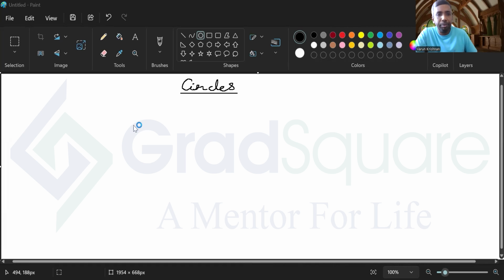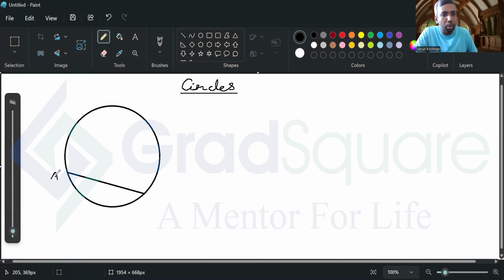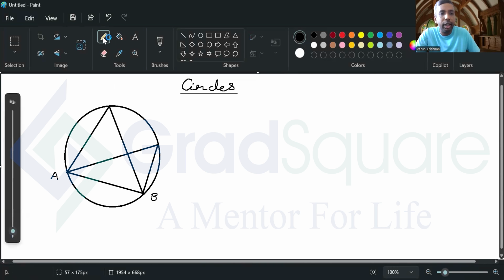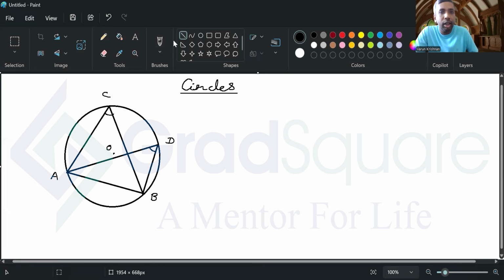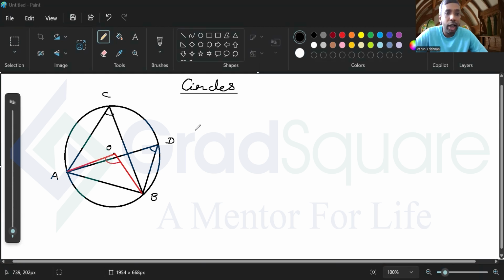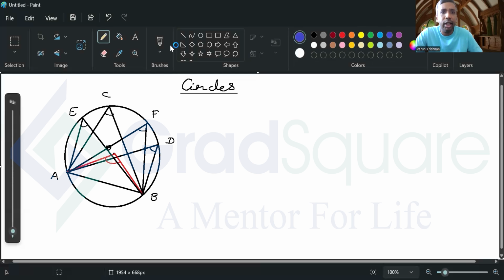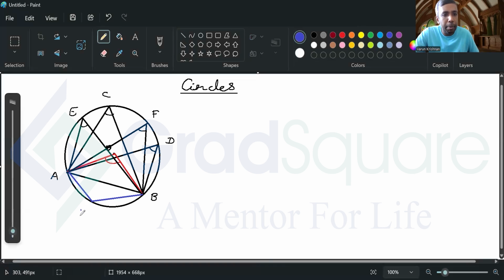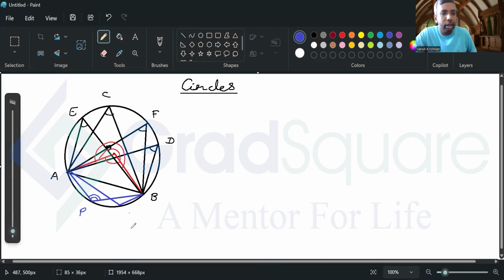16 - Geometry Concepts for CAT-GRE - Circles Theorem II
16 - Geometry Concepts for CAT-GRE - Circles  Theorem II
Welcome to the 16th video in our series on Geometry Concepts for CAT-GRE. In this session, we dive deep into Circle Theorems, focusing on Theorem II. Whether you're preparing for the CAT or GRE exams, understanding these critical theorems is essential to mastering geometry and solving related problems efficiently.

In this video, we'll cover the following:
Overview of Circle Theorem II.
Explanation and derivations of the key concepts.
Real-life applications of these geometric principles.
Tips and tricks for solving problems quickly.